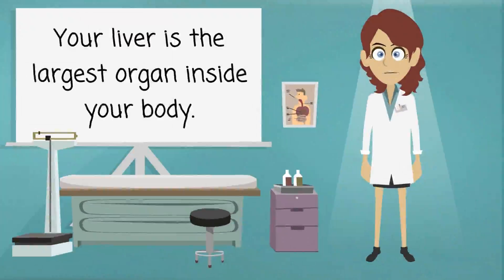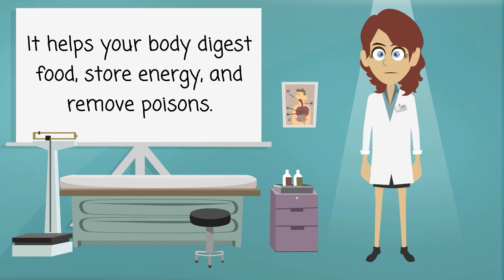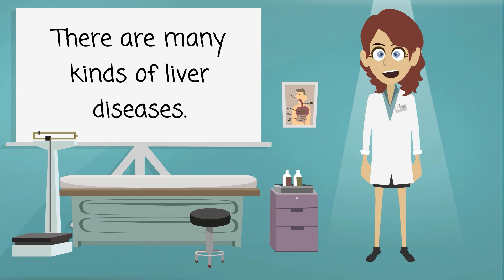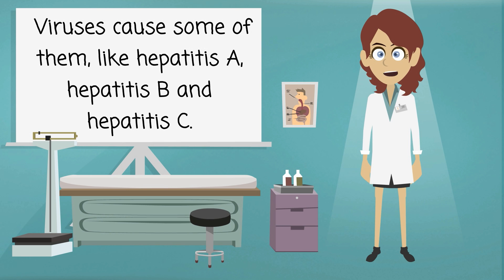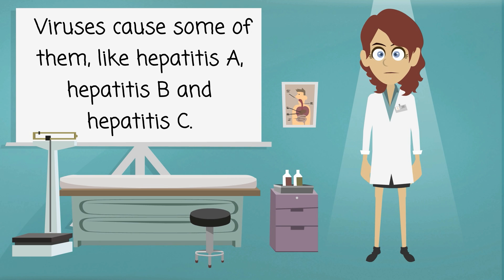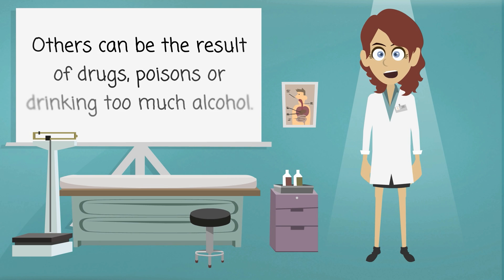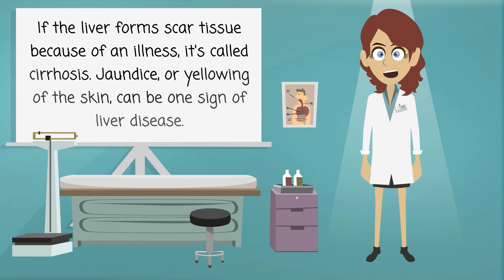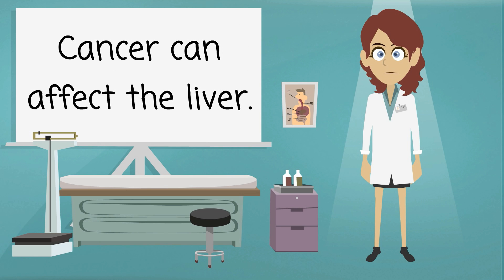Liver Diseases - Causes, Symptoms, Treatments & More…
Your liver is the largest organ inside your body. It helps your body digest food, store energy, and remove poisons.

There are many kinds of liver diseases. Viruses cause some of them, like hepatitis A, hepatitis B and hepatitis C. Others can be the result of drugs, poisons or drinking too much alcohol. If the liver forms scar tissue because of an illness, it's called cirrhosis. Jaundice, or yellowing of the skin, can be one sign of liver disease.

Cancer can affect the liver. You could also inherit a liver disease such as hemochromatosis.